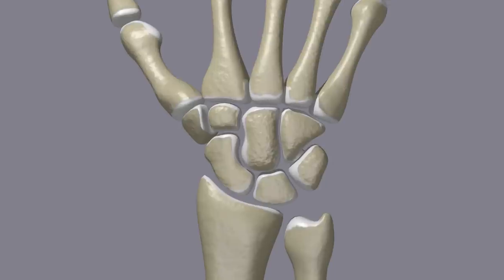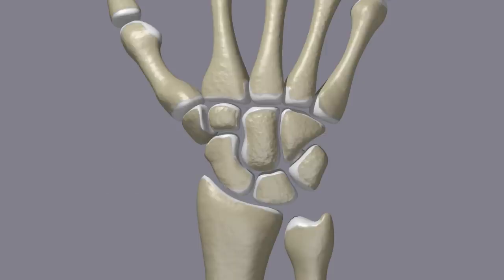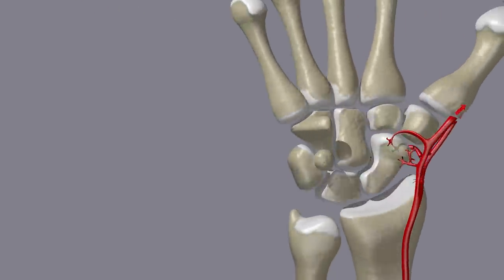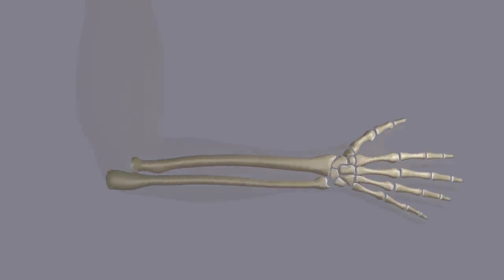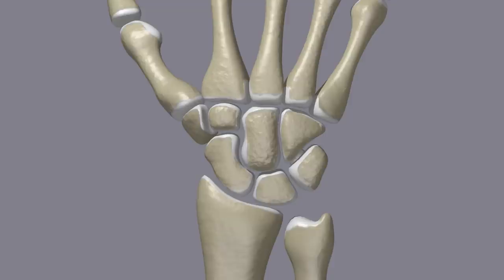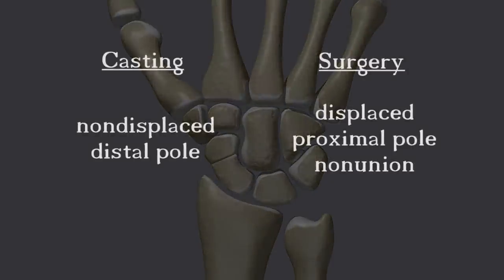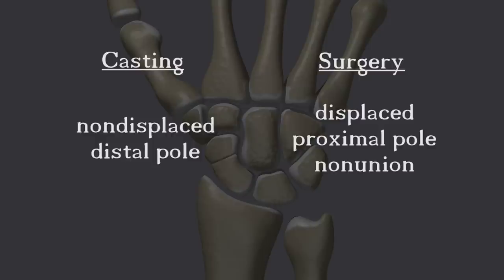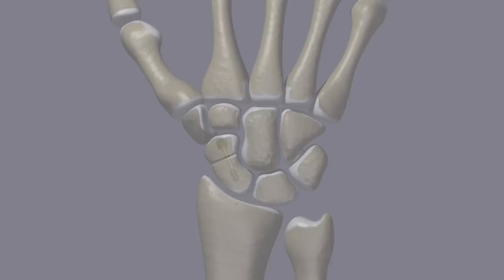Scaphoid Fractures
An animated description of scaphoid fractures (broken wrist bone) and treatment options.